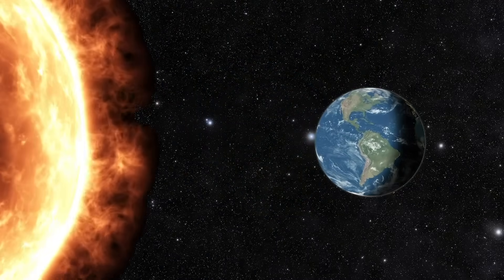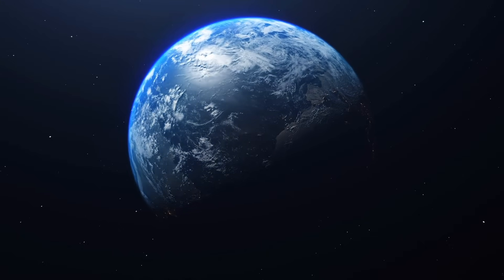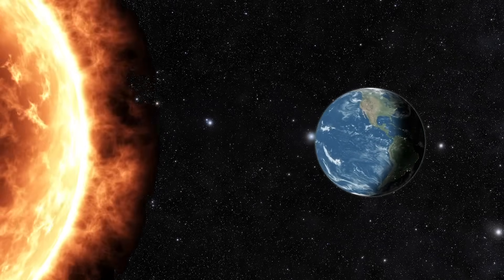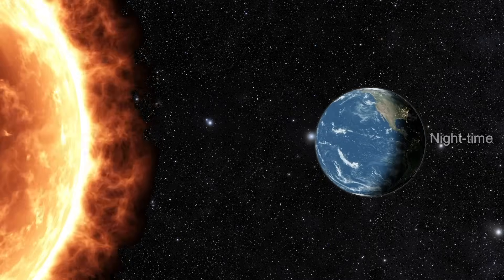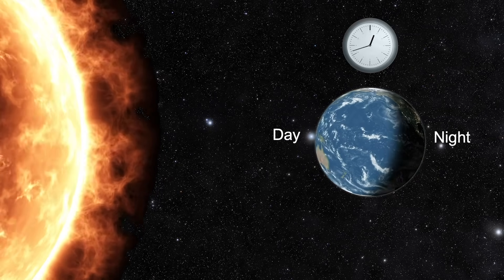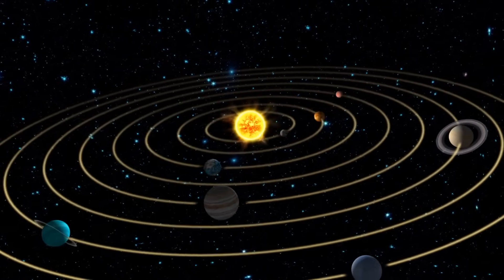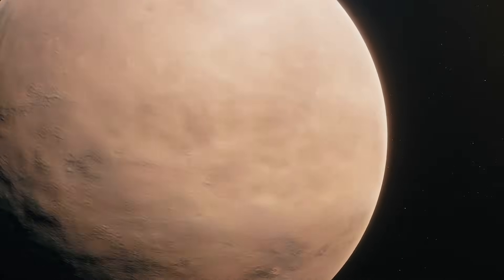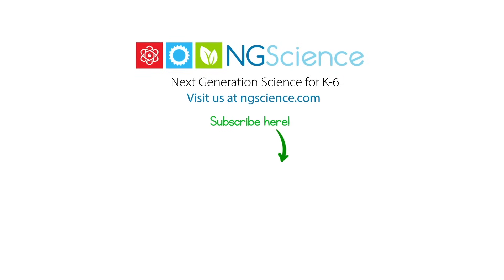Day and Night – The Rotation of the Earth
Explanatory video on the Earth's rotation and the resultant pattern of day and night on Earth. Interactive and printable worksheets relating to this topic are on ngscience.com.

All content on the ngscience.com portal is aligned to the Next Generation Science Standards (NGSS).

In space, the Earth moves in different ways. One way the Earth moves is by spinning on its axis. An axis is an imaginary line that runs through the Earth’s center. This spinning movement on its axis is called a rotation.

As it rotates, part of the Earth is facing the sun. This part of the Earth it lit up and experiences daytime. At the same time, the opposite side of the Earth is facing away from the sun. This part of the Earth is in darkness and it is nighttime.

It takes the Earth 24 hours to complete one rotation. The repeating rotation of the Earth is why we experience the daily pattern of day and night.

Hello, primary students! Have you ever wondered why we have day and night? Let me explain it to you.

Our planet Earth spins on an imaginary line called an axis. It's kind of like a spinning top, but instead of just wobbling, it spins around completely. This spinning takes 24 hours to complete, which means that in one day, Earth completes one full rotation.

Now, here's the fun part - when one side of Earth is facing towards the sun, that side experiences daylight. And when the other side of Earth is facing away from the sun, that side experiences night time. So, as the Earth rotates, different parts of the planet are exposed to the sun's light, while other parts are in the shadows, creating day and night.

Isn't that cool? It means that when we're sleeping and it's dark outside, other parts of the world are enjoying bright sunshine and having lots of fun. And when we're having our daytime activities, other parts of the world are getting ready to go to bed.

So now you know why we experience day and night on Earth!